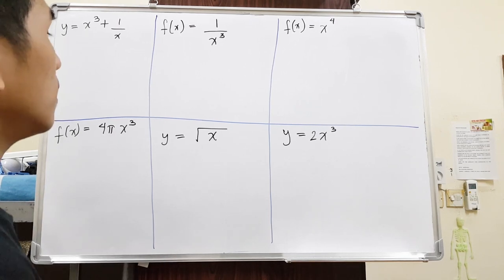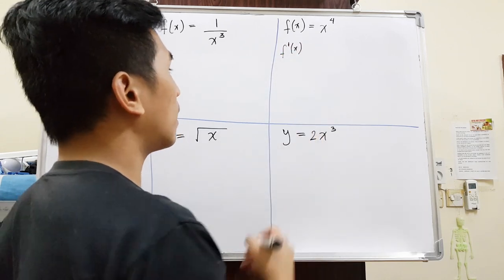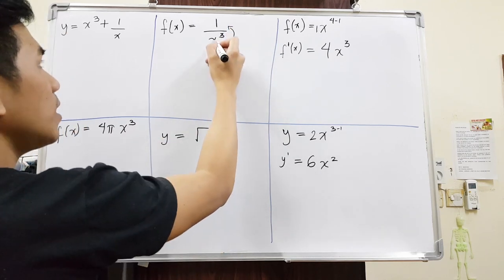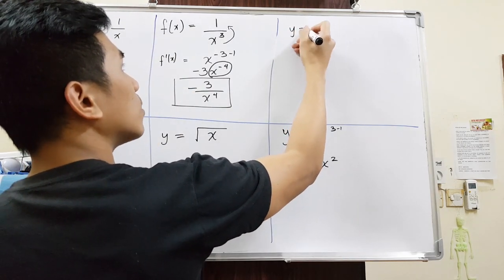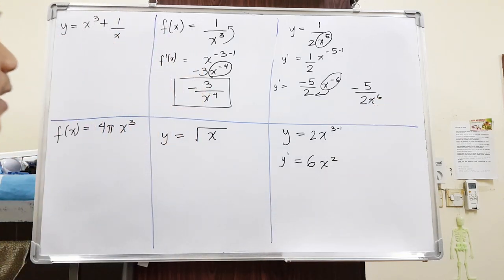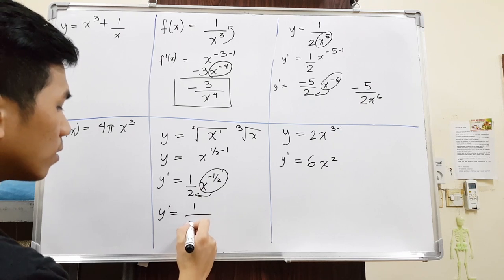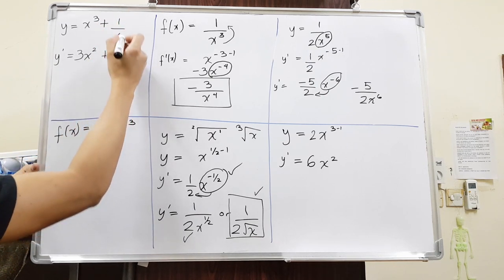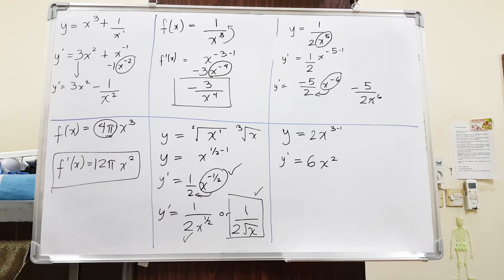Differentiation Part 1 (Power Rule)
Take note: constants  differentiate to 0.

Example :
y = 5

y' = 0

This is how you differentiate a variable in respect to it's power and numerical coefficient. You may differentiate each term individually, as long as the operations in between them are just addition and subtraction.